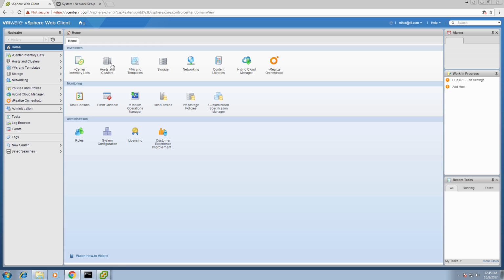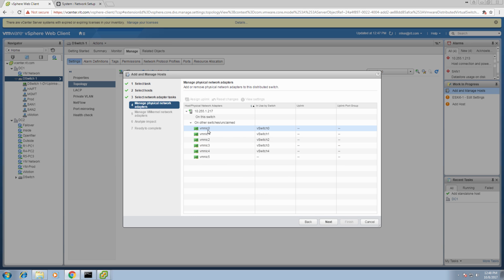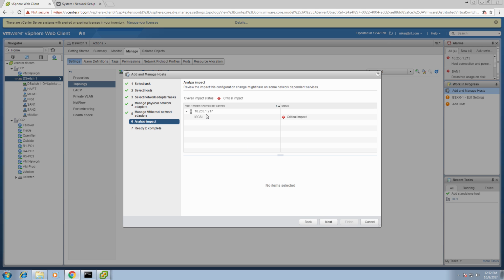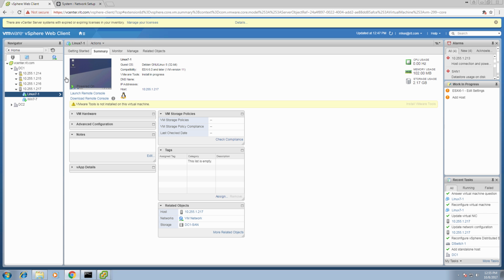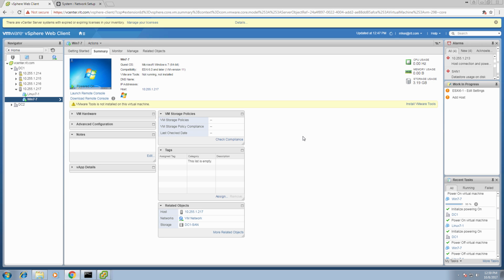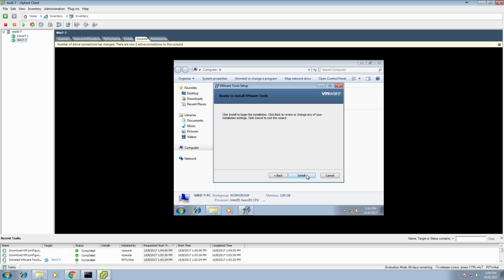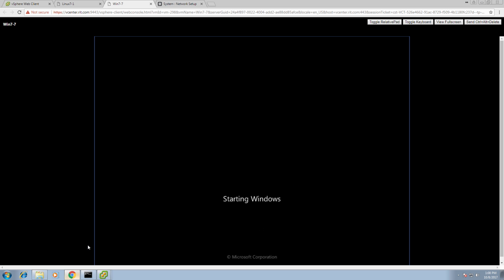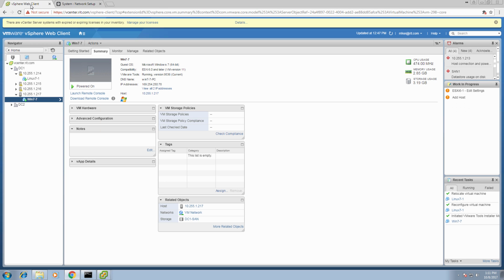Adding ESXi Host to vCenter, Installing VMware Tools and testing vMotion